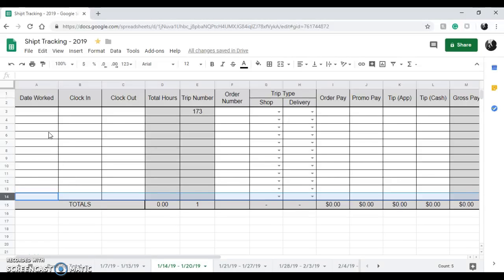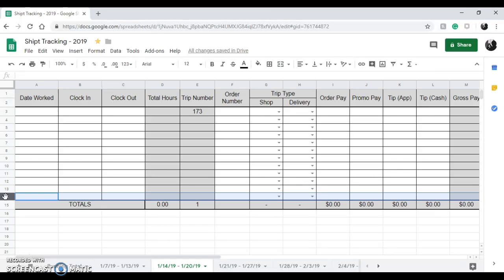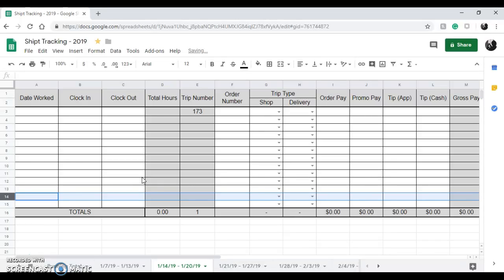Adding Rows to the Order Tracking Sheet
A quick tutorial on how to add more rows to the order tracking sheet in the event you're doing more orders than what is prepopulated in the workbook.